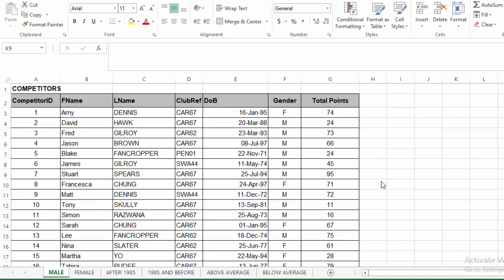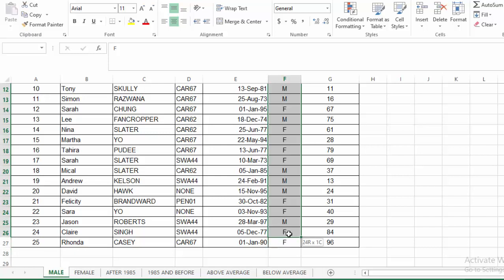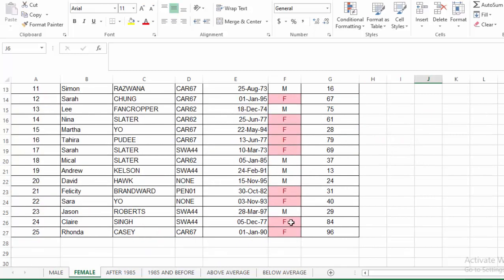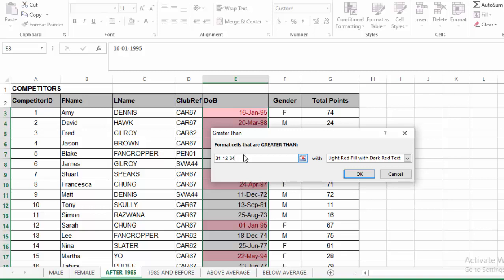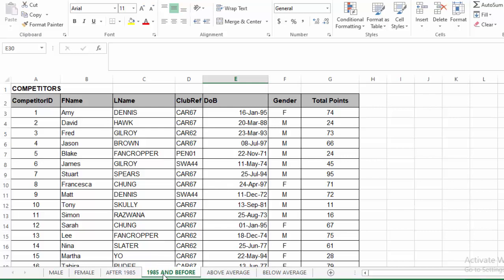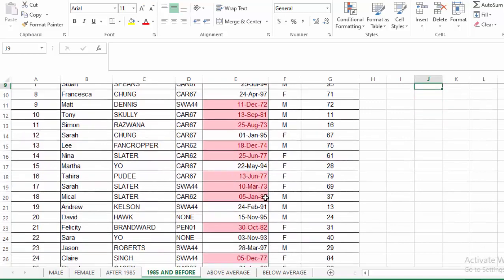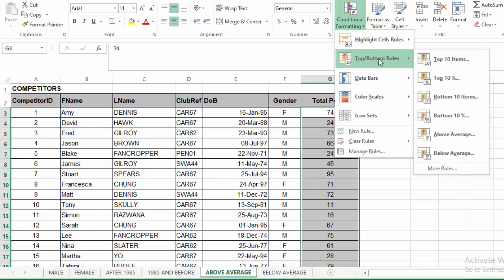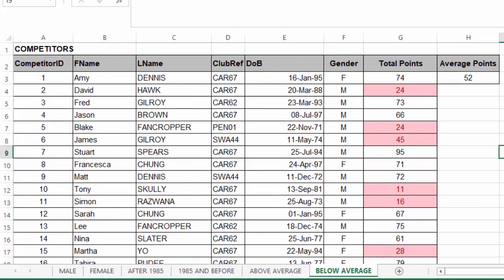Select Data Using Conditional Formatting Tool in MS Excel